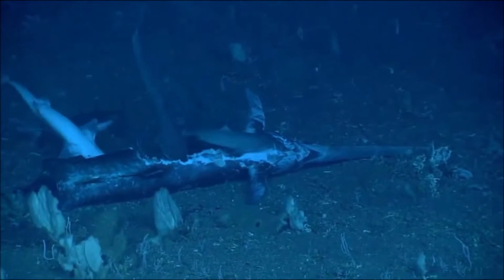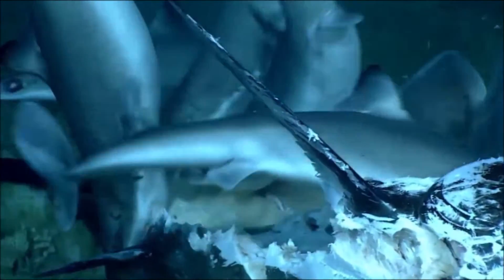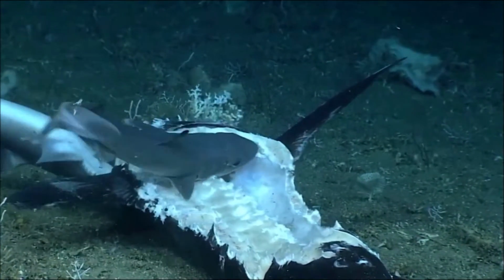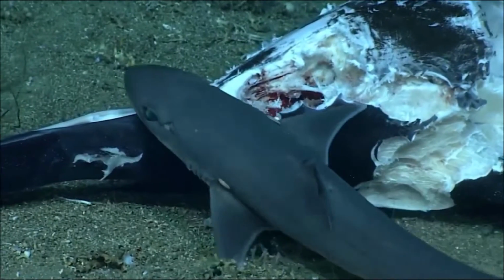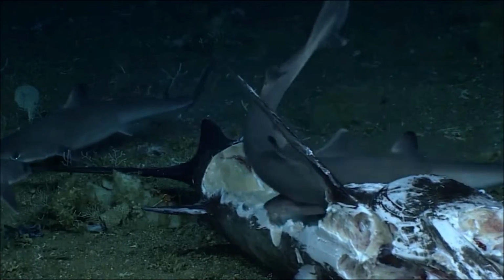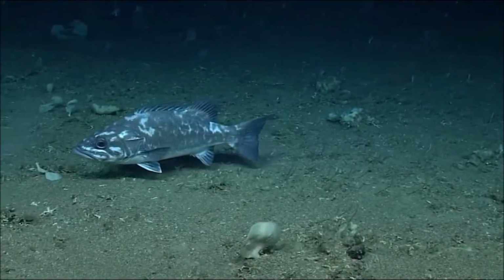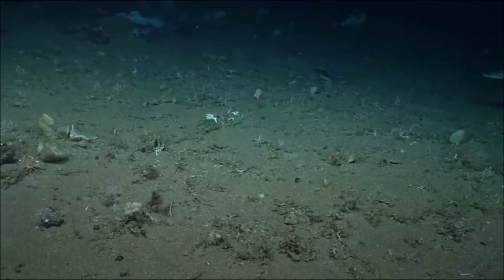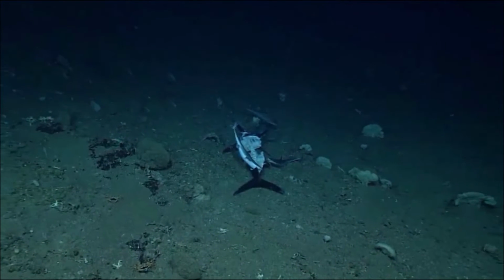NOAA Okeanos Explorer June 28 2019- Amazing!! Dogfish sharks feeding on a Swordfish/Billfish!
This part of the dive we've missed last year because of internet issues.
The sharks are feeding on a billfish and a grouper swallows a shark!!
Very rare! So glad NOAA uploaded that recording today!